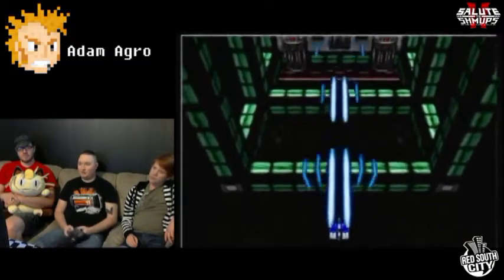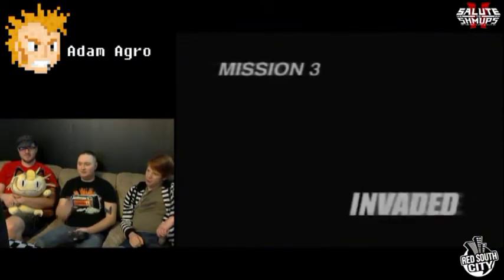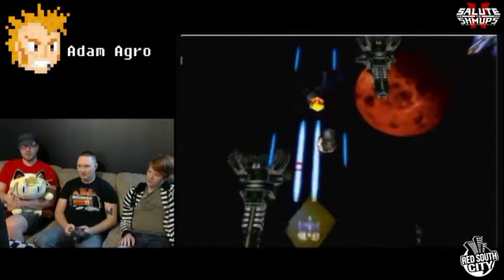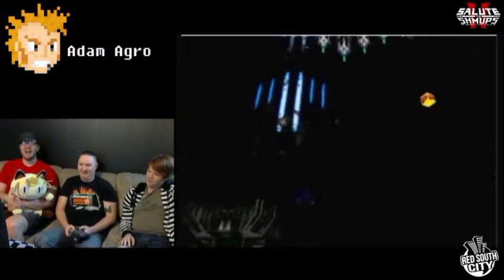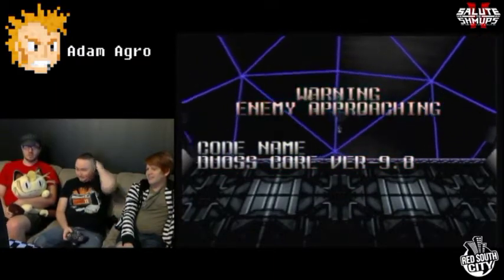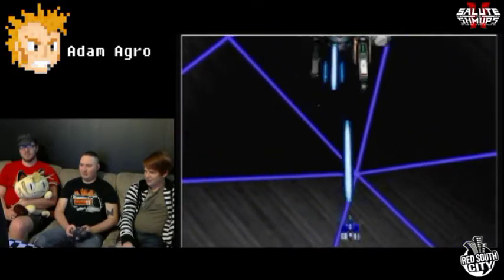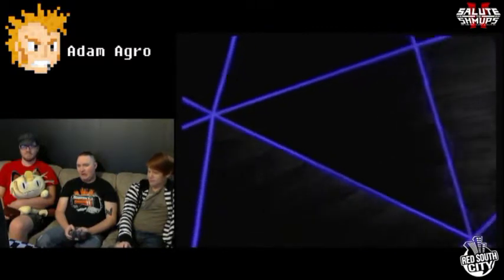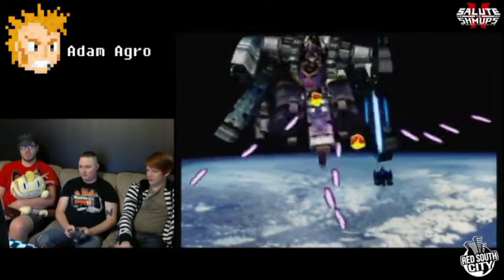Star Soldier: Vanishing Earth - Salute to Shmups II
Adam Agro plays Star Soldier: Vanishing Earth on the N64